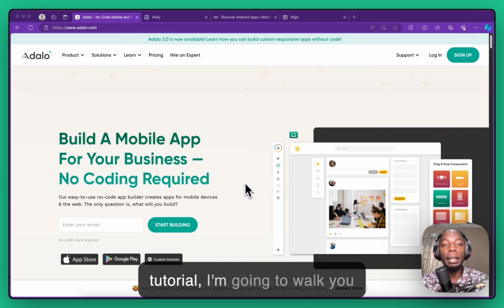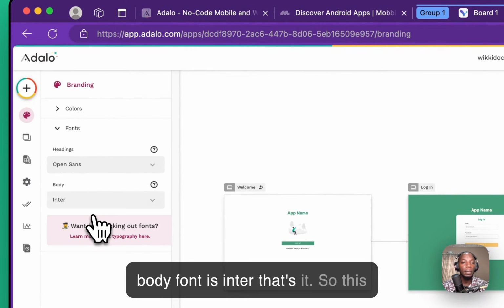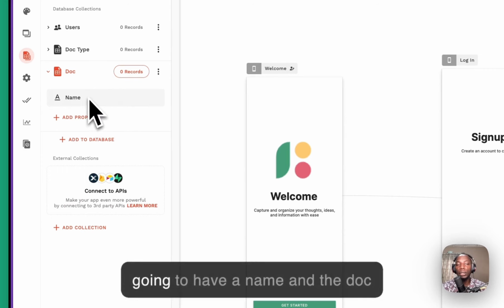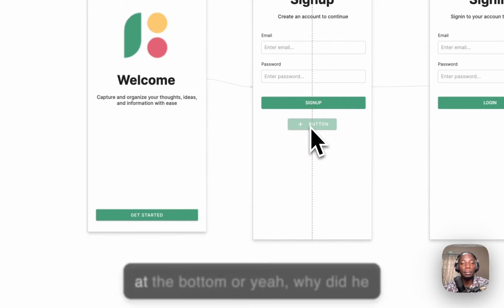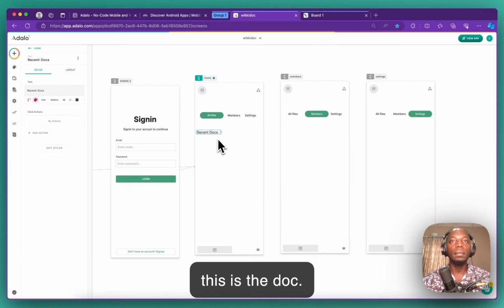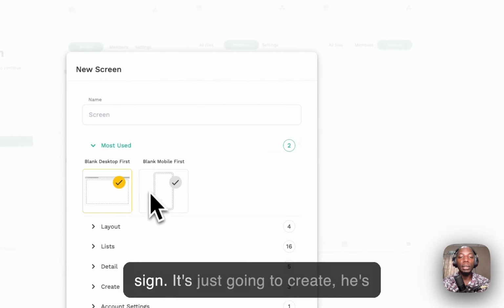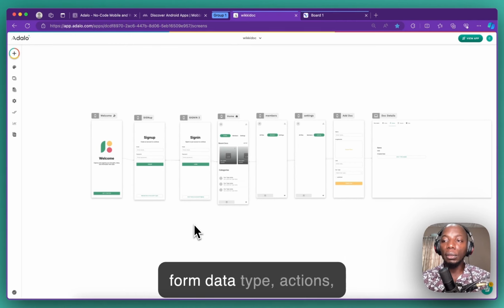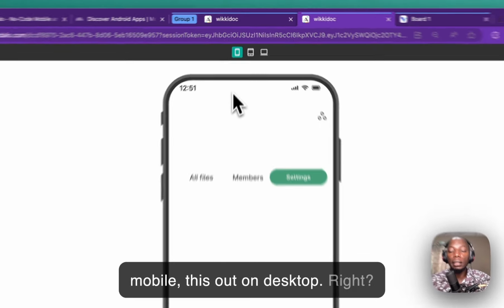Adalo Crash Course | Adalo Tutorial for Beginners 2024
Have a great app idea, but coding is a mystery?  Want to build it yourself, without needing a magic degree?

This Adalo Crash Course for Beginners is your ticket to turning dreams into reality in 2024!  We'll build a simple wiki app together, step-by-step.

In this course, you'll be a coding ninja in no time, learning to:

- Craft your app from scratch on the powerful Adalo platform (no experience needed!)
- Navigate Adalo with ease - it's like a super friendly app builder!
- Set up your app's data - like building the brain of your app!
- Design slick screens to display your info in awesome lists.
- Make your app interactive! Link screens and update data with a few clicks.
- Add magic text (no spells required) to make your app dynamic and user-friendly.